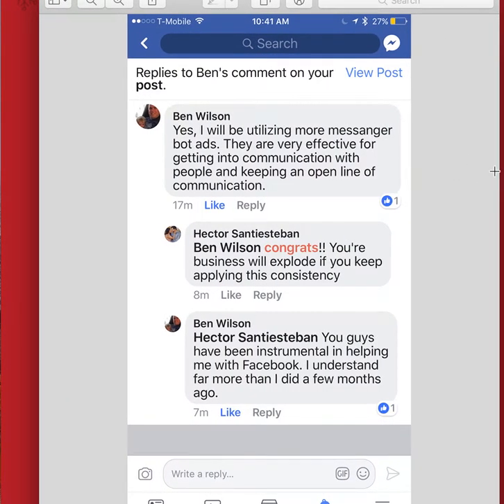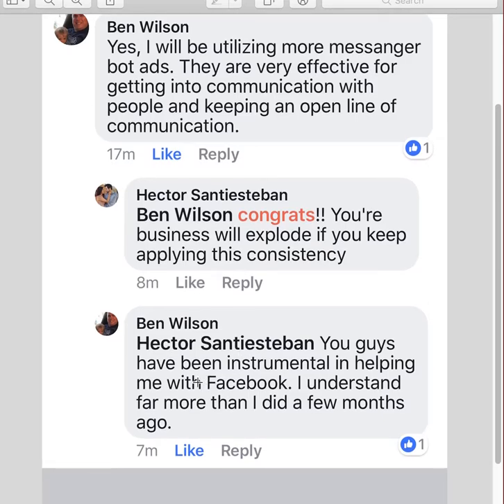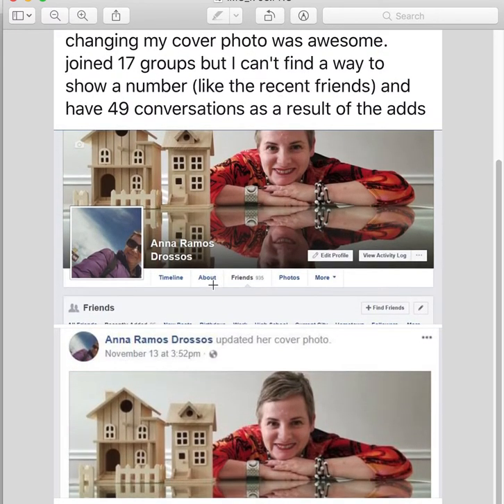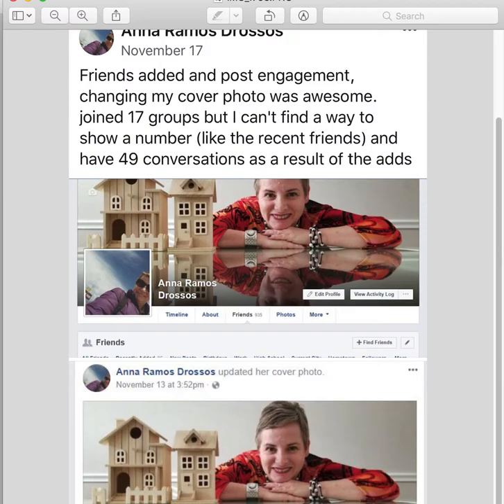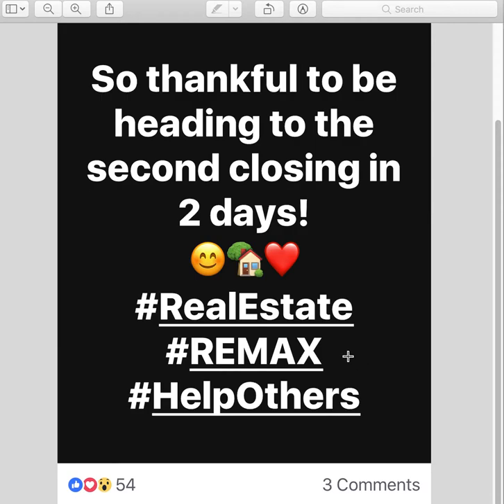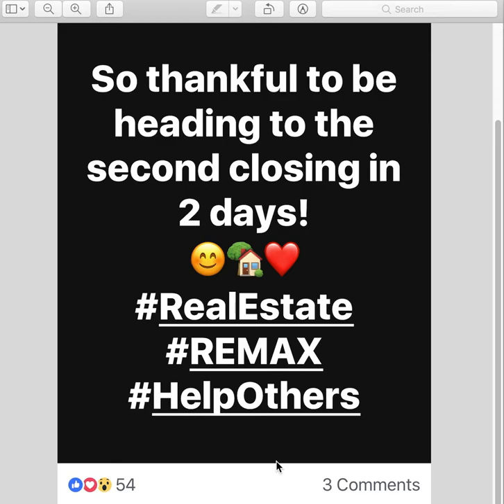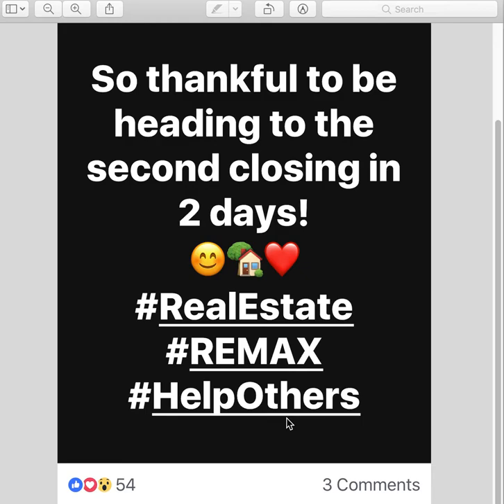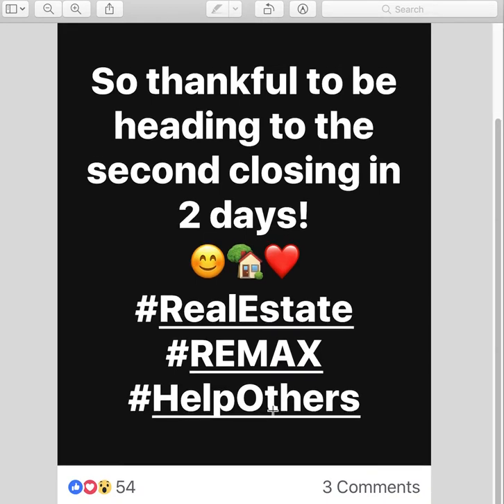Day 2 Free Leads Profile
Day 2 of the 12 Days of Mastering Facebook!

Who wants to learn how to start generating buyer and seller leads on Facebook Without Wasting Your Money?

Today is All about the FREE Buyer and Seller Leads On Facebook!

Want To Learn Our Step by Step Process?